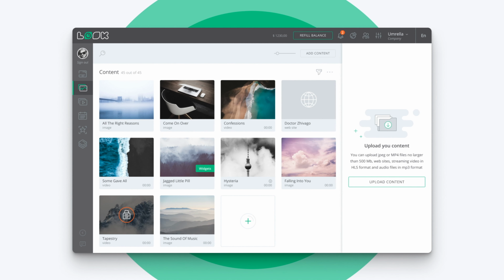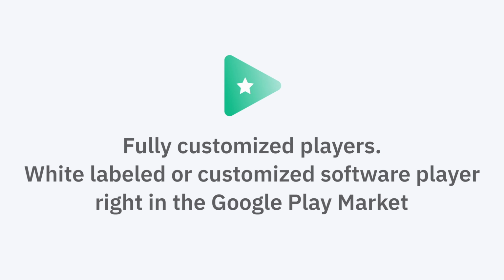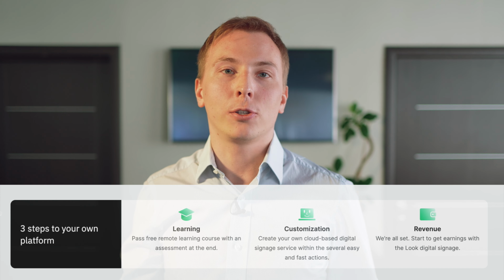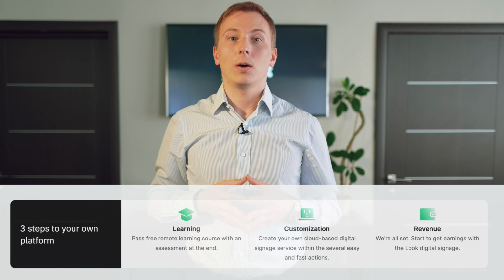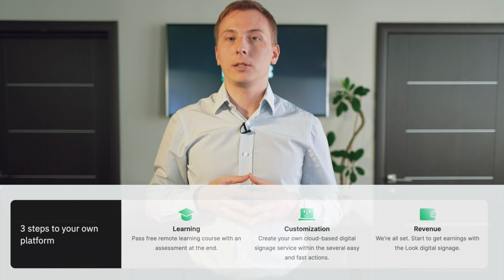Look Partner Program incl. White Label Option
Look Partner Program was created for distributors, integrators and resellers around the world to provide high-quality service to their customers, earning money with us. And today we already have more than 60 authorized partners in more than 40 countries globally.